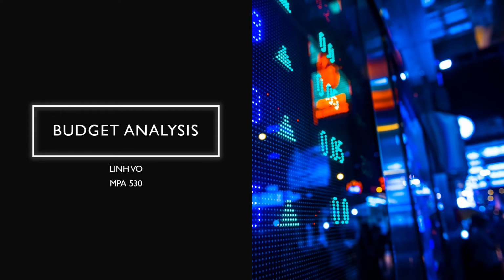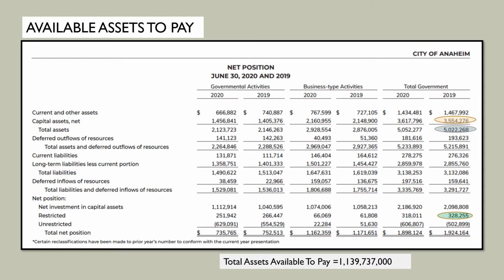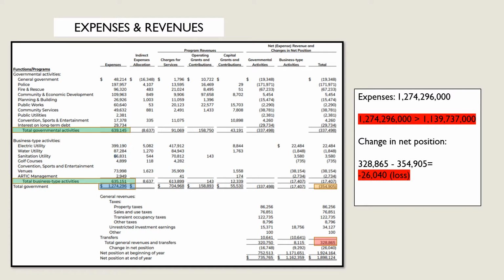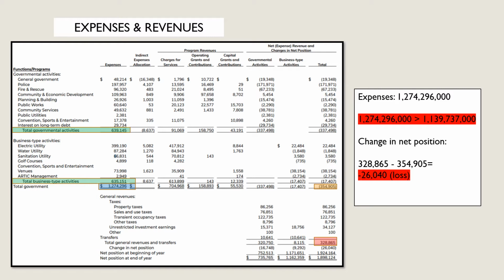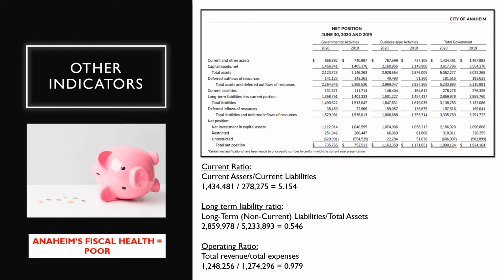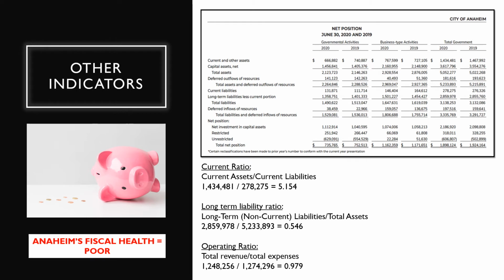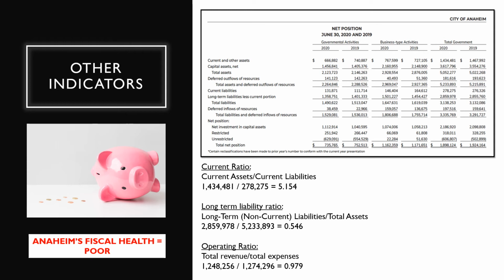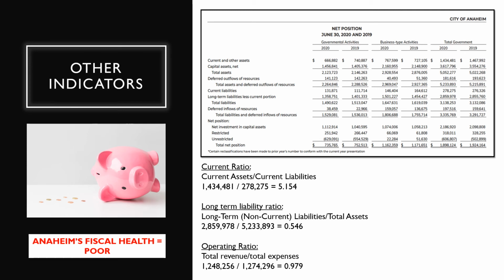MPA 530 WEEK 4 PPT